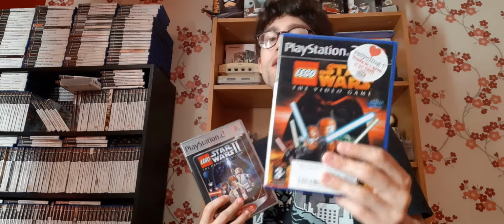Star Wars PS2 Games overview.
So up here today with a look at all 12 ps2 Star Wars games. Are they good? Lets take a look